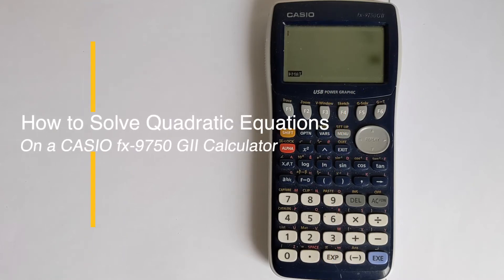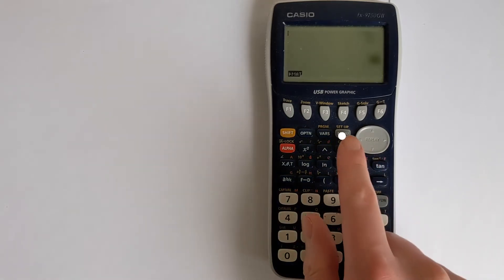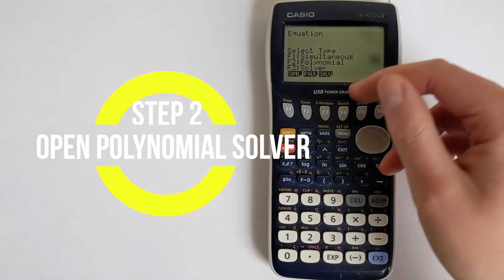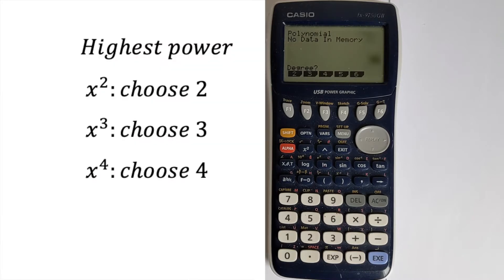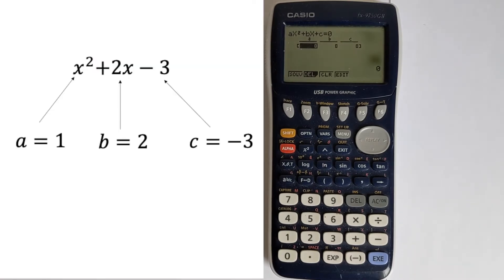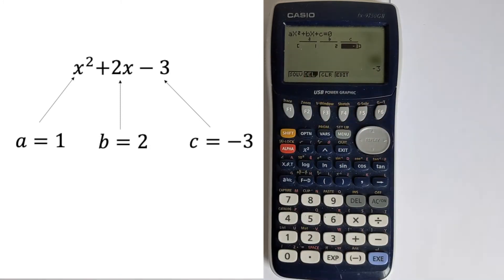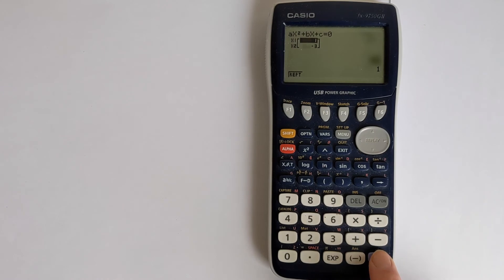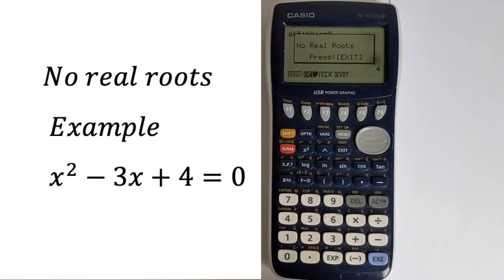Casio FX-9750GII Graphical Calculator: How to Solve Quadratic Equations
In this video I will teach you how to solve quadratic equations using a casio graphing calculator. The Casio FX-9750GII has a built in function that can complete the quadratic formula for you.